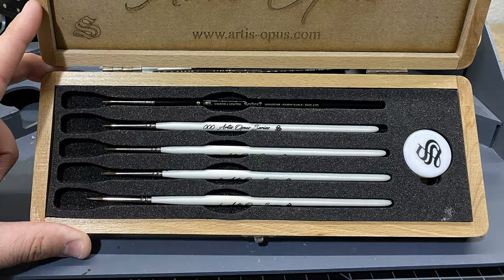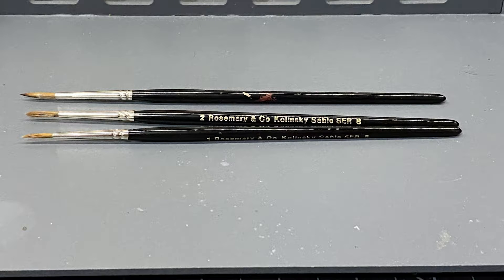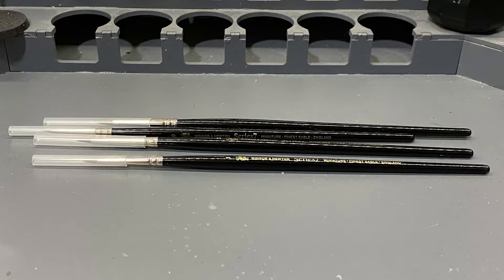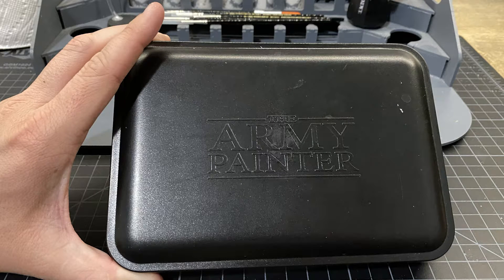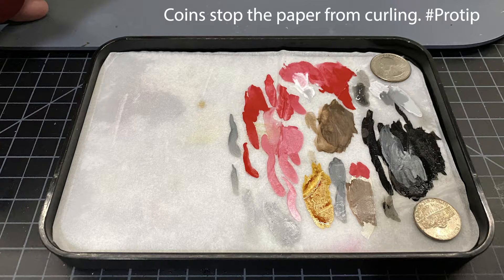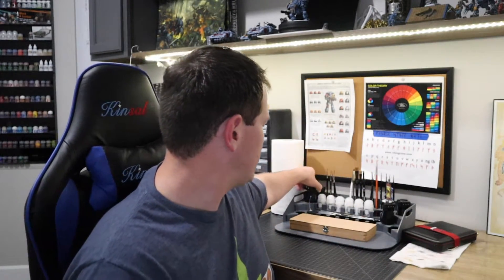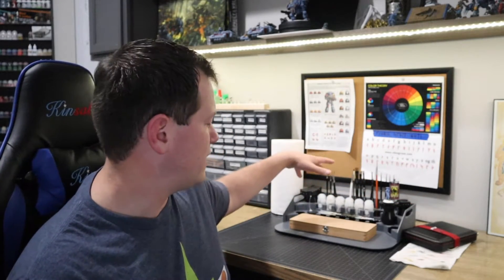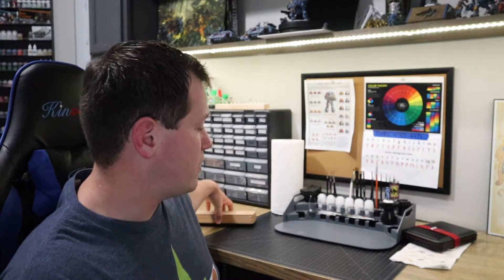What Equipment do I NEED for Commission Painting?!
In the second video of this series, I point out a few critical pieces of gear you'll need to acquire in order to be prepared for that first commission. Since this series is dedicated to commission painting, I focused solely on paint related items, such as brushes, paint, holders, palettes, etc. A lot of companies and even artists will try to push their gear on you, hoping to get a piece of the pie.

TLDR -
Rosemary & Co Brushes: inexpensive, great body, holds shape, easy to clean and use.
Wet Palette: Army Painter. Inexpensive, not too big to dry out, the best sheets I've used yet, portable.
Paints: (preference) Citadel - main colors, Vallejo - accents/highlights, P3 - washes, inks, unique colors.
Cup to hold water: any cup that holds water
Paper Towels: Obviously, only Bounty will suffice
Cool Painting tray: GameCraft. Not necessary, but definite time saver